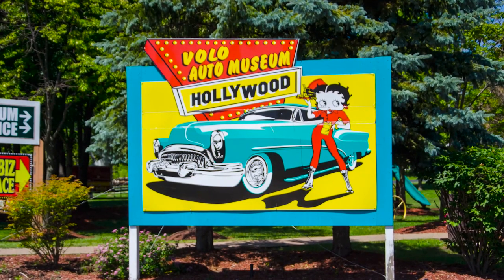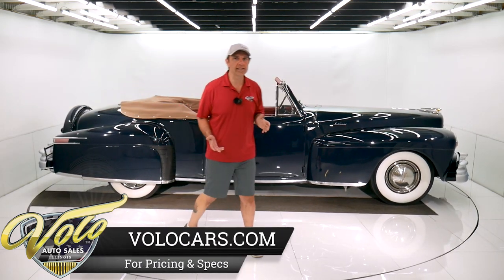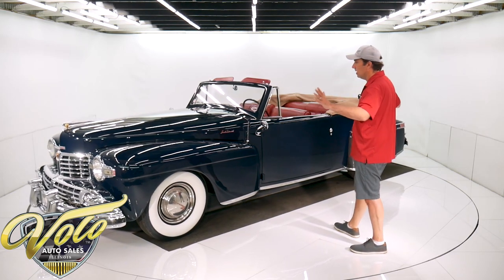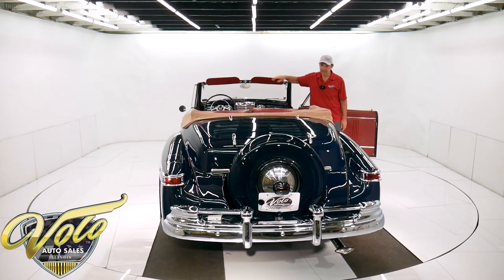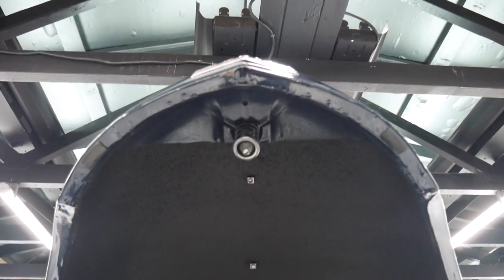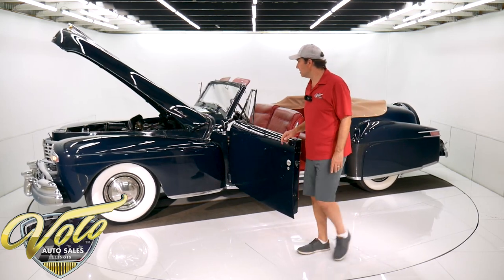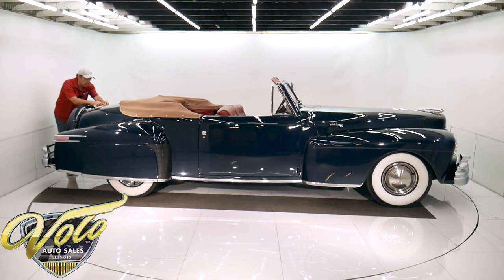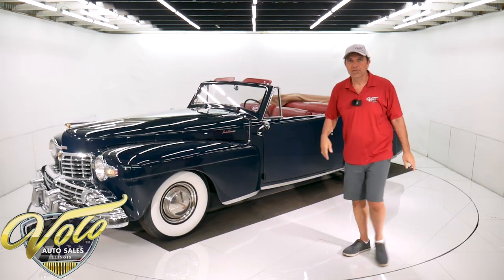1948 Lincoln Cabriolet for sale at Volo Auto Museum (V18896)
1 of only 452 cabriolet made in 1948. The last year of this style. Genuine full classic as distinguished by Classic Car Club of America. Ground up restored in 1992 and winner of the prestigious AACA national 1 st place Junior and Senior awards. It is from the estate of a collector who took excellent care of it.

EXTERIOR: It certainly has proven itself! This paint job is 28 years old and it looks like it was done yesterday. I just went around it twice, I don't see any cracking, damage or rust. There are very insignificant little Nick's and touch ups. The body is absolutely straight, panels fit real well. The paint is polished so smooth and glossy it is like a mirror. The chrome and trim is gorgeous. Standing next to the car it looks new. Every piece is shiny including the pot metal grill, chrome bumpers, moldings, bezels etc. The hubcaps are polished and have the Lincoln script emblems. The wide white walls still look good. Features include a continental tire in back, big fender skirts and very unique push button door openers. The convertible top is a tan Haartz cloth in excellent condition. It has it's glass rear window. The top is power and works.

INTERIOR: It is restored beautifully inside. When I say it has a leather interior, I mean it is all leather. The seats are completely leather, the door panels, armrests and even the visors. No vinyl, it is all glove soft. The plastic red plastic knobs on the power window switches, vent windows cranks, push button door openers, shift knob and cigarette lighters are excellent. The red steering wheel is excellent, no cracks. The dash area is beautiful. The metal is painted nice, chrome is bright, gauges are clean. The red carpet is real nice. It has a clock, radio, heater and power windows!

ENGINE COMPARTMENT: The V-12 engine's reputation is it runs as quiet as a mouse with slippers. The engine compartment has obviously been apart and restored. The motor was rebuilt at the time of restoration. Everything looks proper. It has the right Ford hoses and clamps, radiator cap, air cleaner, even the correct horns look restored. It has cloth wrapped wiring. It also has original remote oil filter. The hydraulic pump that operates the windows and top is in the motor compartment.